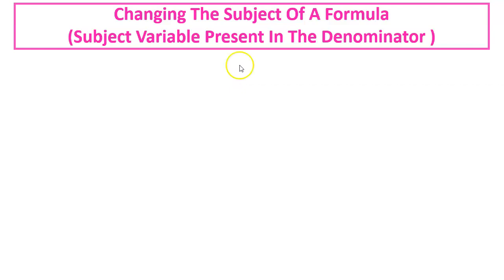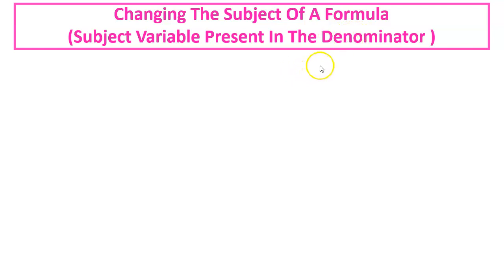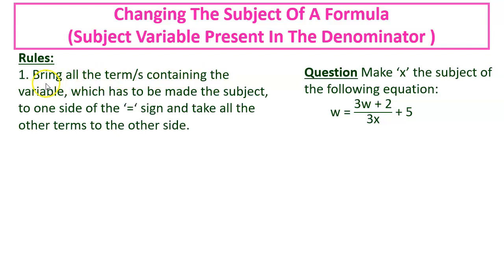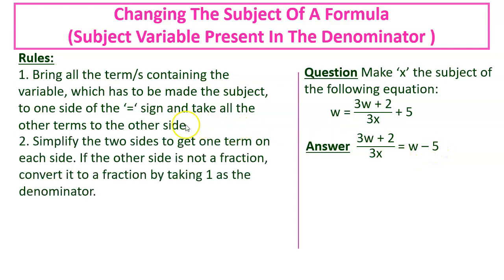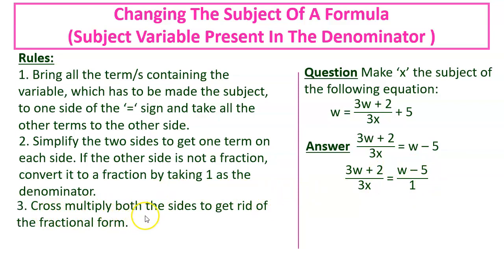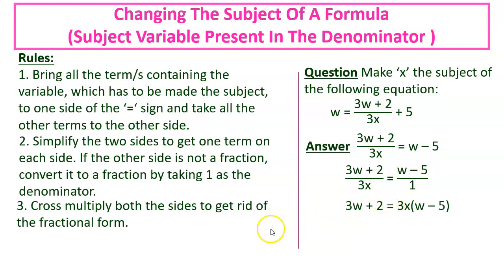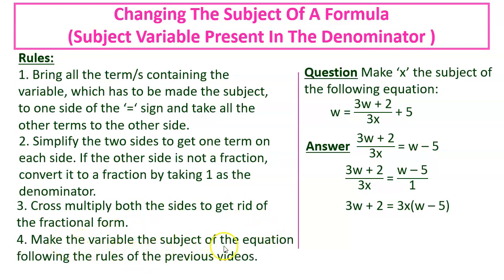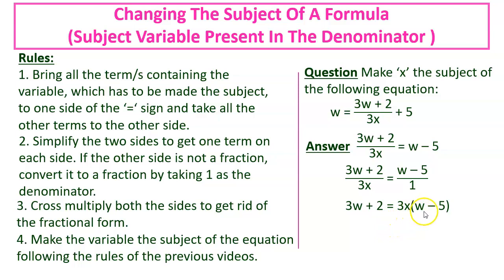Changing The Subject Of A Formula With The Subject Variable Present In The Denominator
Change the subject of the formula with fractions. Rearranging an equation with the subject variable in the denominator of a fraction. Algebra of rearranging a formula containing fractions. GCSE/IGCSE Math.

At 0:57 minutes the question is given, explained and solved taking the help of the given rules.